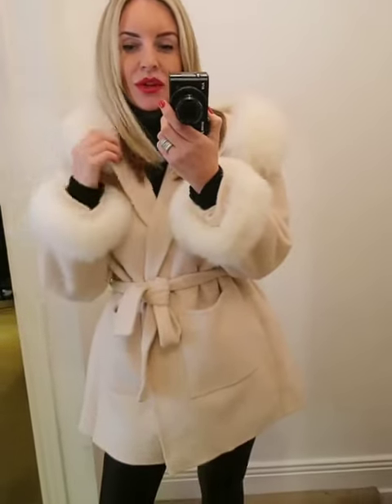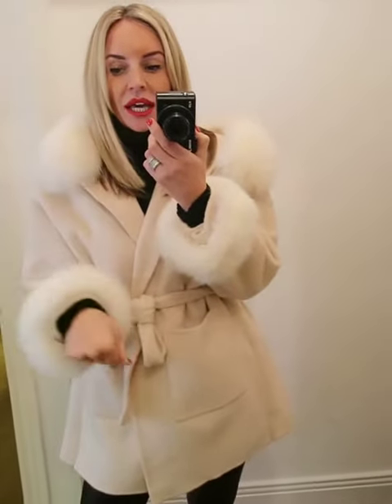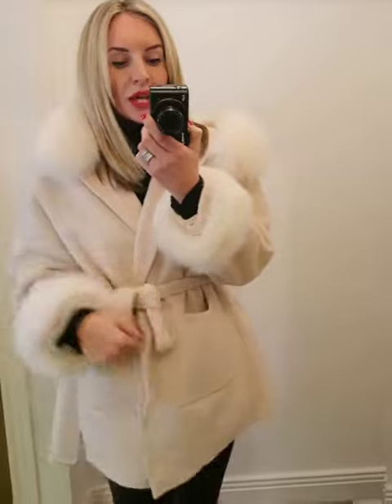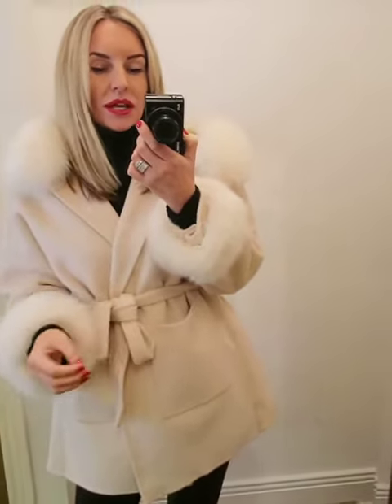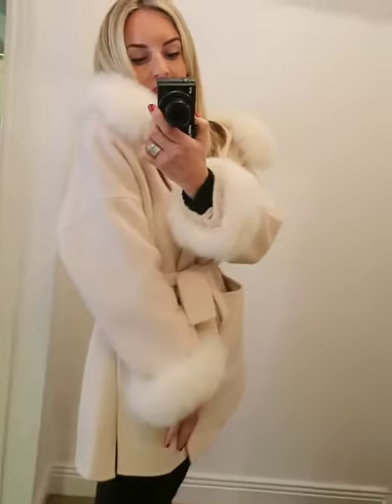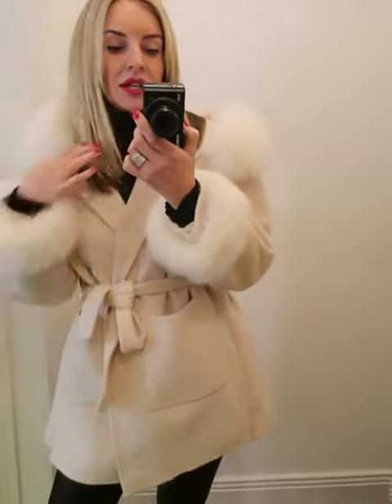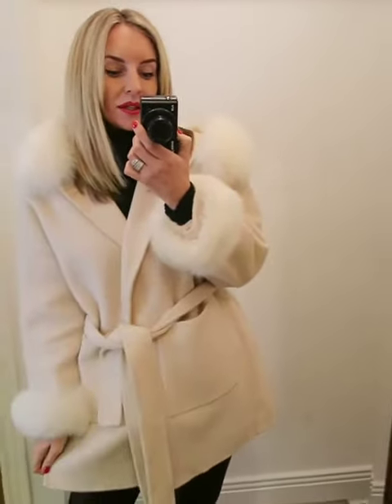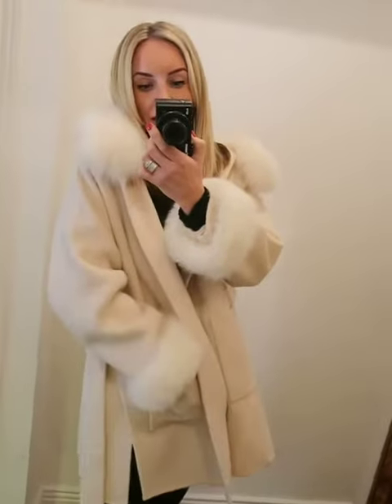Women’s Cashmere and Fur Hooded Oversized Coat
Kate Walton reviews our Cashmere and fur oversized coat available with Free delivery and Free returns At HaveToLove we have a wide range of beautiful cashmere and fur coats in various colours.  We have been featured in a vogue best boutiques three times.